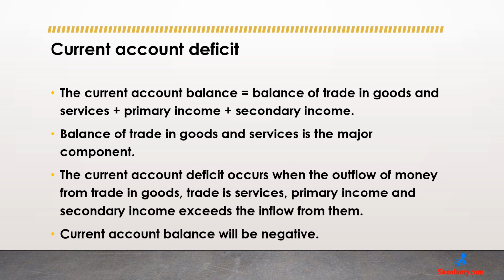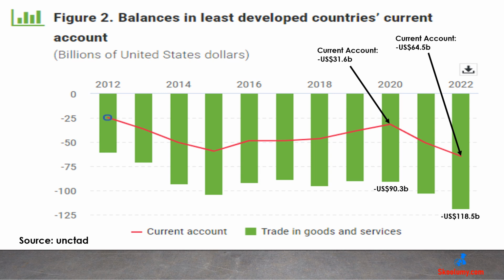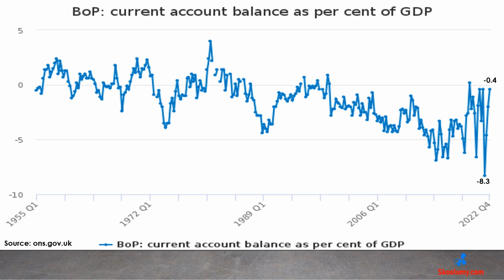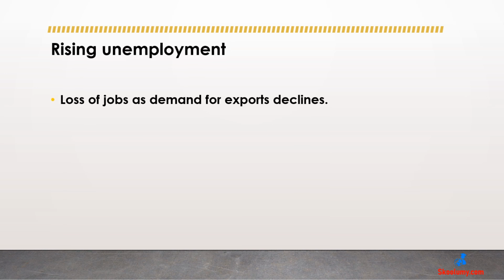Current account deficit | O Level & A Level Economics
In this video, we delve into the concept of current account deficit, exploring its causes and implications on the economy. Join us as we break down this complex economic indicator and discuss its significance in the global financial landscape.